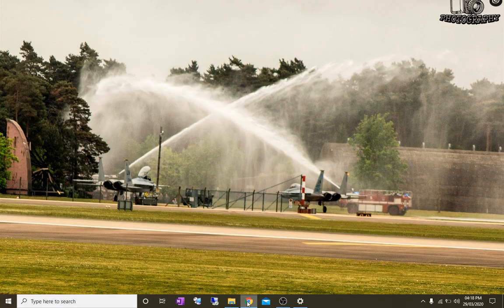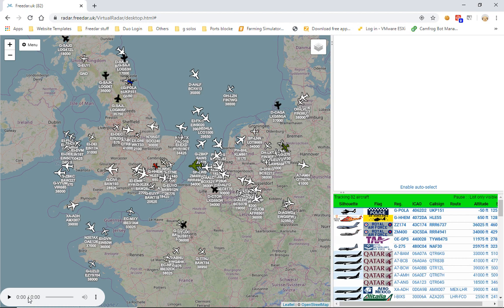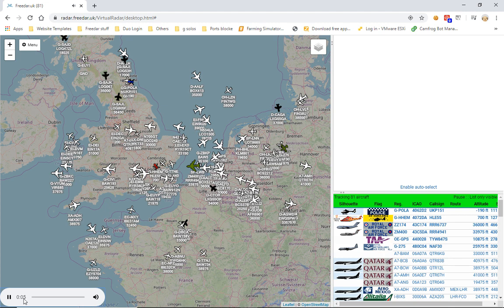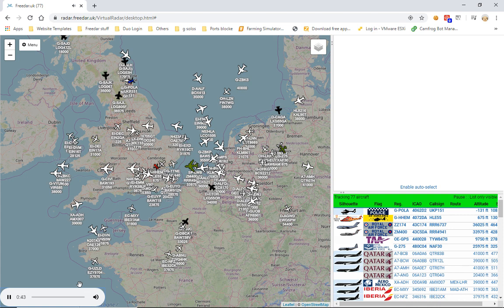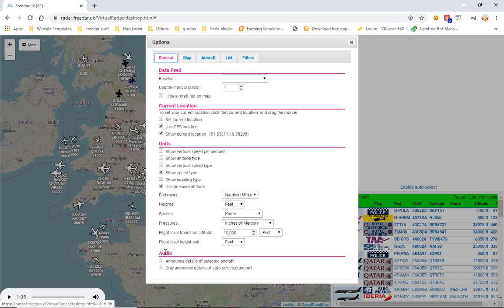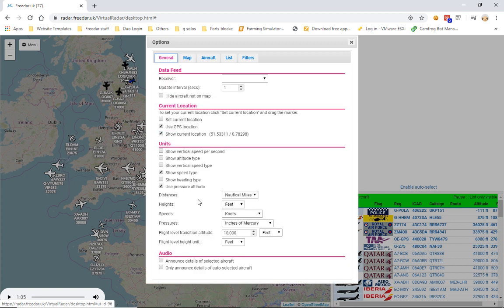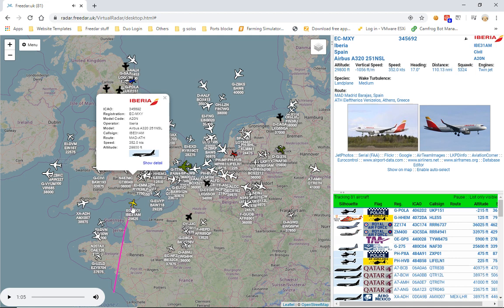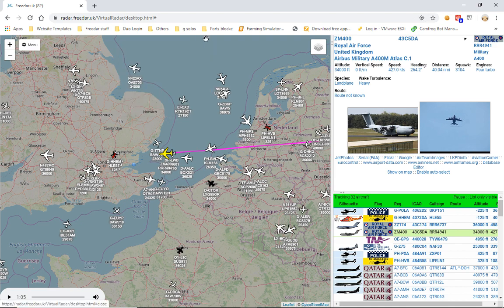How To Use Audio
This is how to use audio options within Freedar.uk